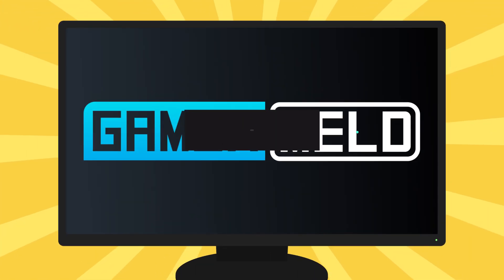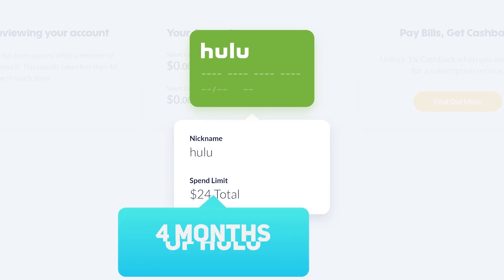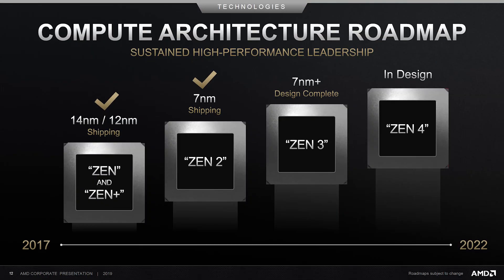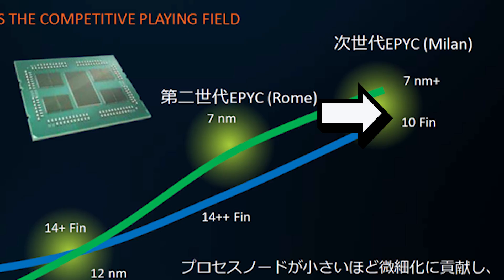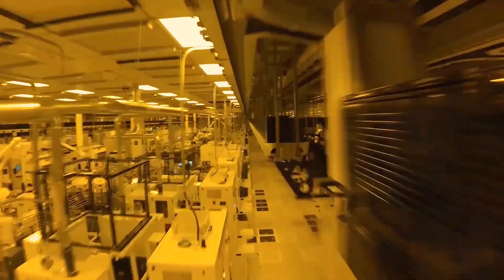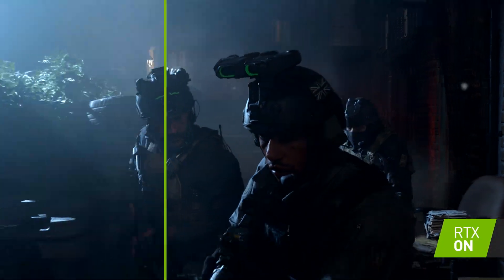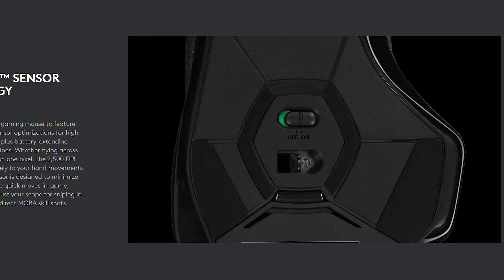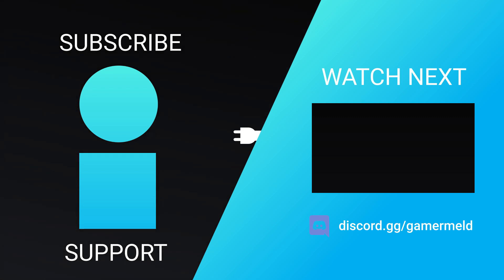AMD's Next Gen OFFICIALLY Beats Intel's 10nm!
Protect your financial identity online with Privacy.com by using virtual cards. Get $5 off your next purchase, totally free,

Ryzen 4000 can beat Intel's 10nm CPUs, 7nm CPUs may soon have stock issues, RTX GPUs add a game and Logitech's G604 Looks amazing!